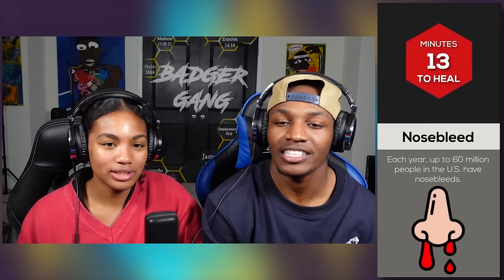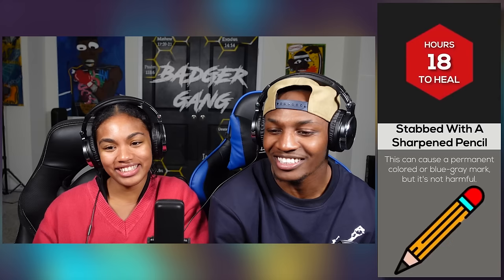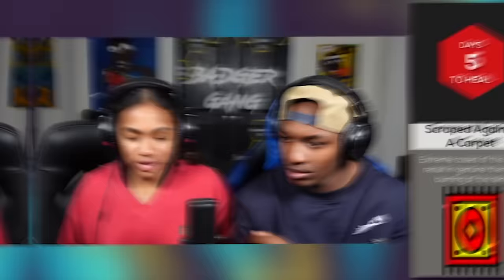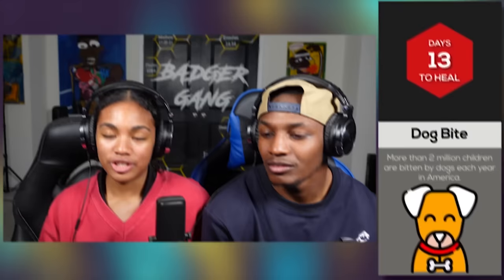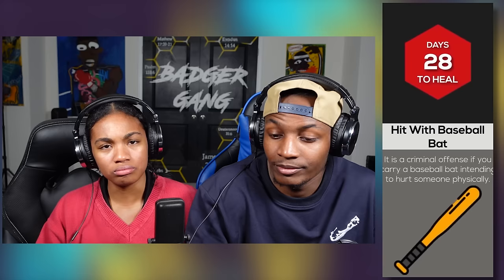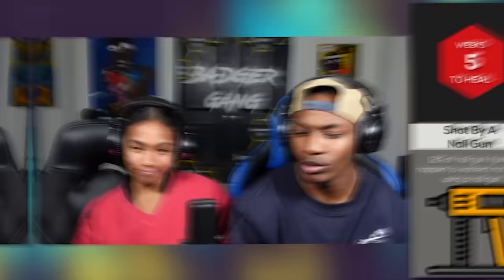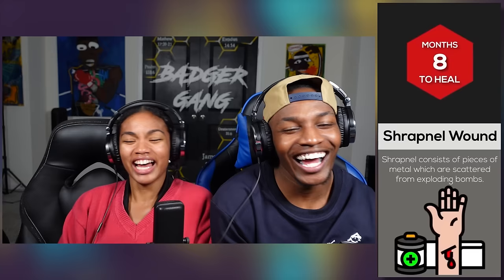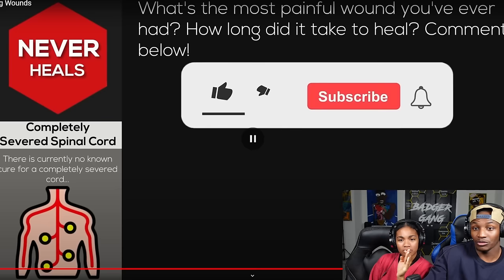THE FASTEST HEALING WOUNDS ON THE HUMAN BODY!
SOCIALS:
IG: @mahaselenafit | @theeblackbadger
TIKTOK: @mahaselenafit | @theeblackbadger